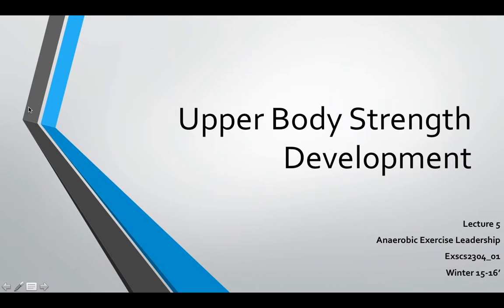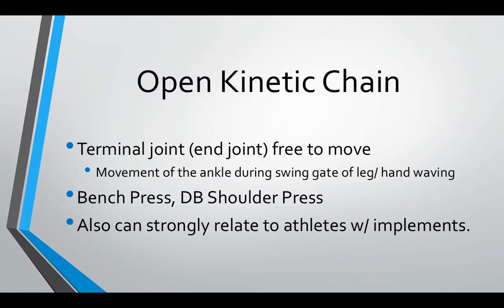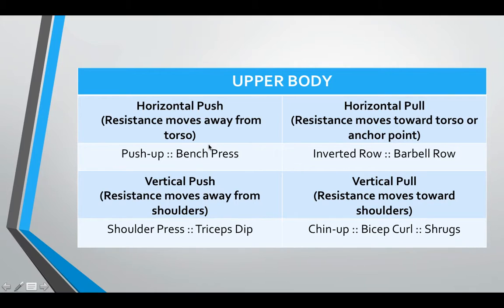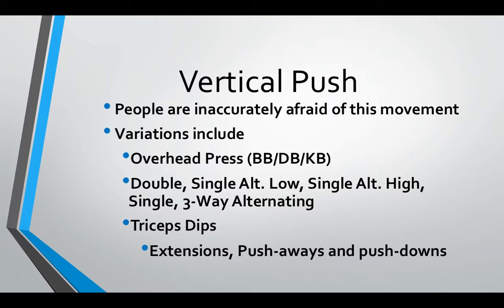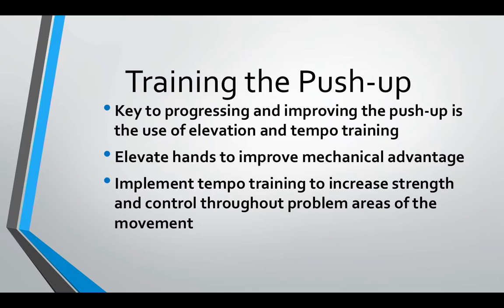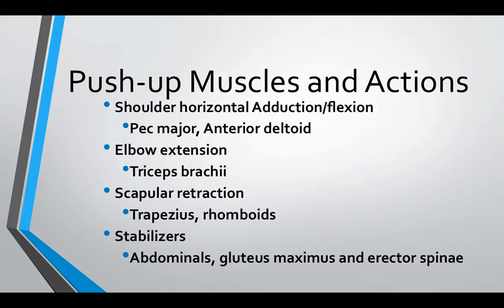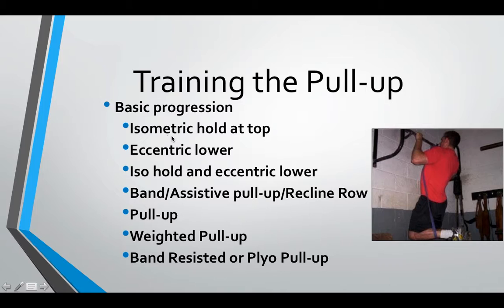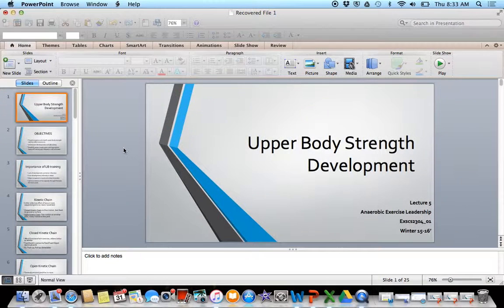Upper Body Strength Training